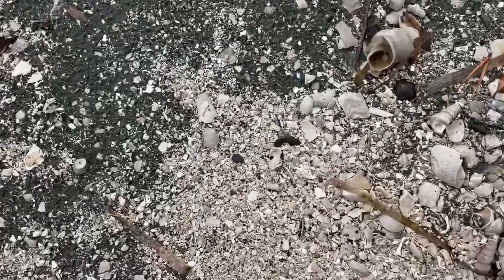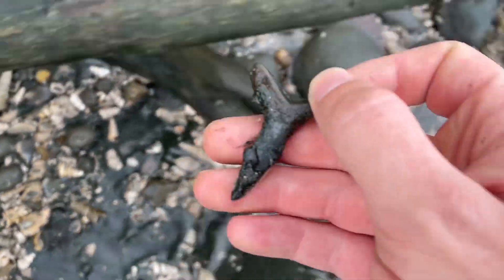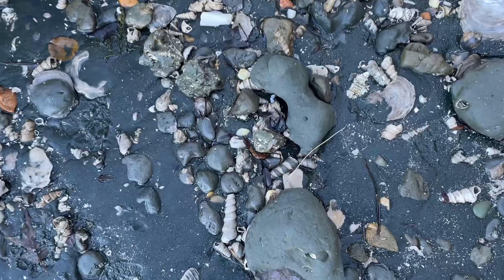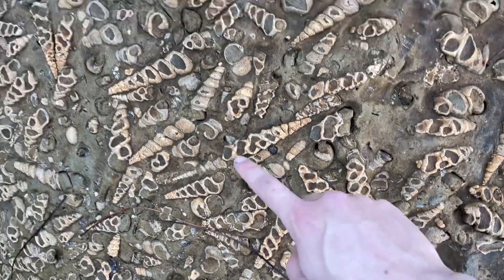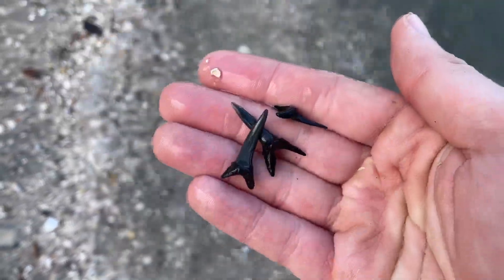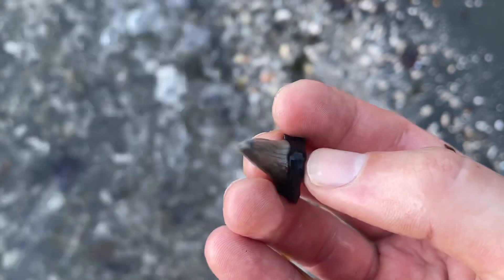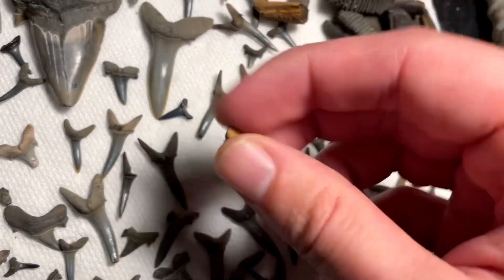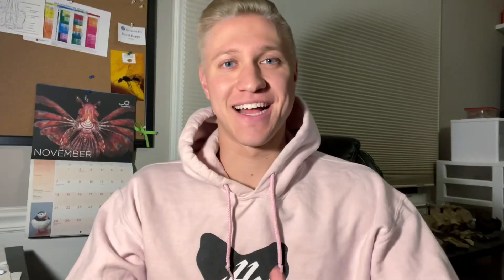MEGALODON ANCESTOR!! | Paleocene Fossil Shark Tooth Hunting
Old hunt, NEW video!

Join me as I go searching for teeth of the extinct species Otodus obliquus, the ancestor of the famous megalodon (the largest shark to ever exist)! This site preserves fossils from the Paleocene Epoch (66-56 million years ago). Most of the teeth found here belonged to a variety of sand tiger-like sharks, but occasionally you can find other goodies like tiny crocodile teeth and fish mouth plates. This was a very successful hunt! I can’t wait to get back out there.

If you’re planning on attending the 2023 Aurora Fossil Festival and wondering if I’ll be there, the answer is yes! I’ll see you this weekend!